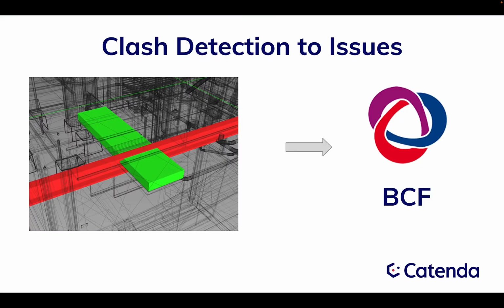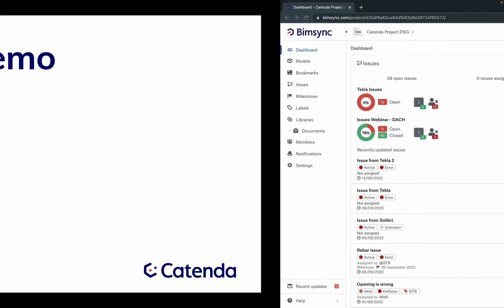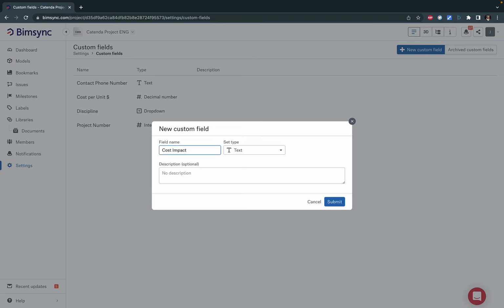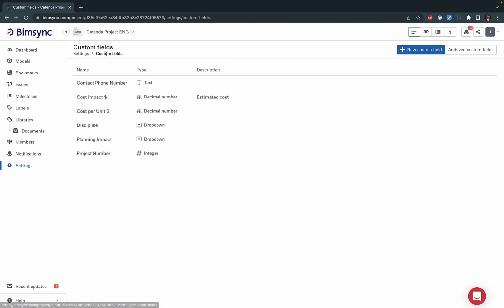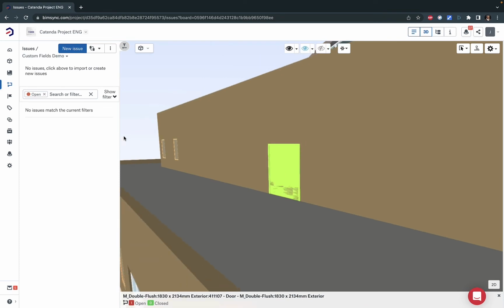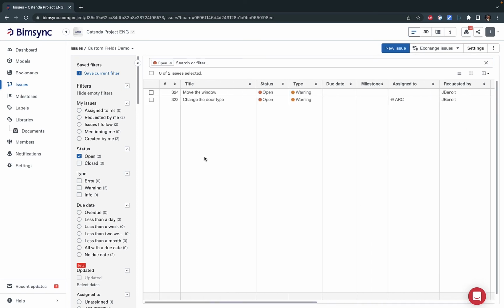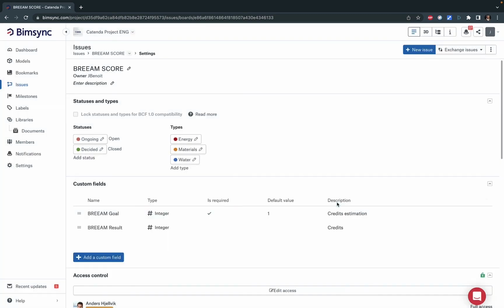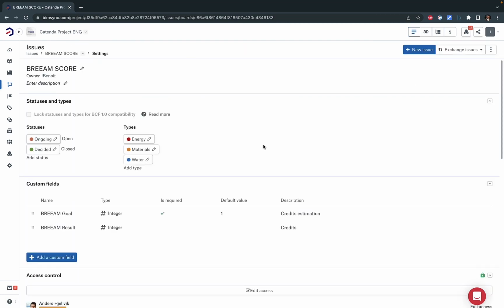Issue management - Beyond Clash Detection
The issues are not simply used for clash detection. They can be used to exchange information. We have introduced a new feature, called Custom Fields, in order to help users maximise the use of our issue system. This feature can help you to organize collaboration and improve your BREEAM score.
“A BREEAM certified rating reflects the performance achieved by a project and its stakeholders, as measured against the BREEAM standard and its benchmarks. The rating enables comparability between projects and provides assurance on performance, quality and value of the asset.” (source)

During this webinar, our speaker Julien Benoit (CCO at Catenda), will give you the necessary keys to better manage your issues.

- Schedule
- Custom Fields presentation
- Setup for CF
- Usage in the context of the Issue management
- Use cases